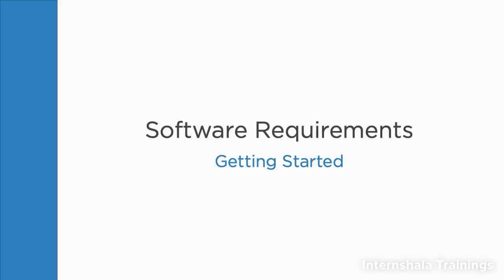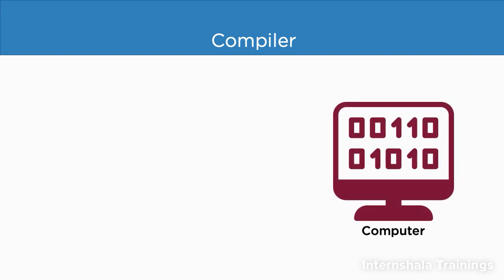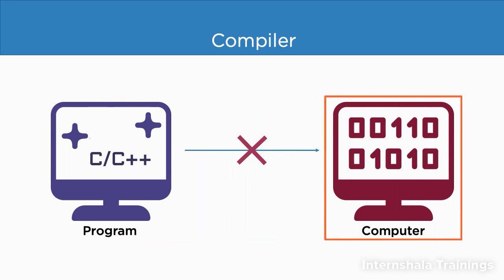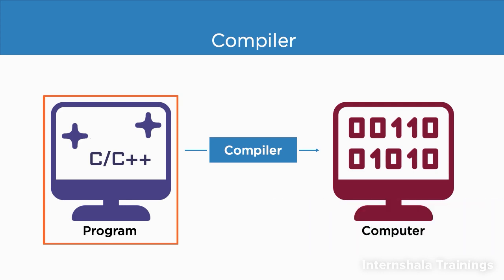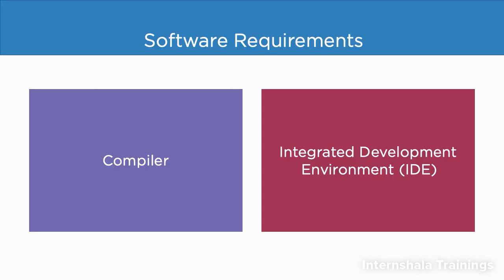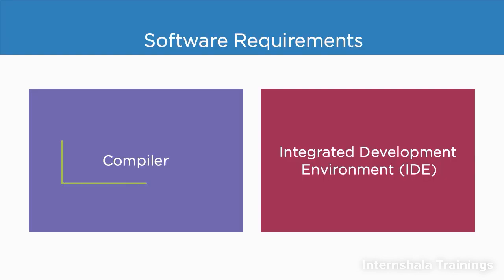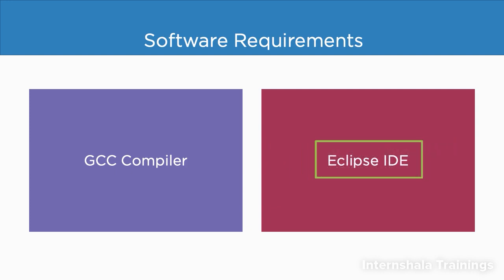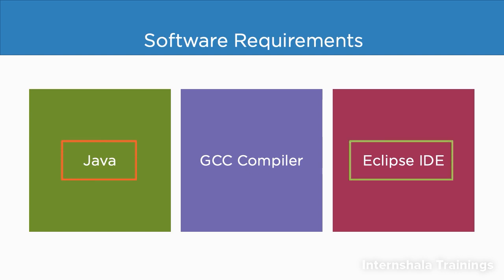Module 1 part1.3 software requirements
In this video i am going to explain about what is the software that is required by  you to participate in learning in this program. It's an free to use software which comes in handi(it will be used to run C/C++ both language programs) so no need to worry.